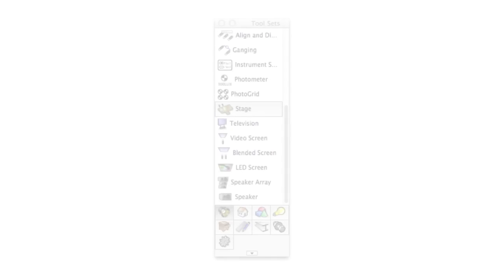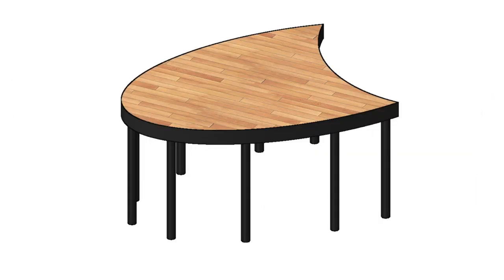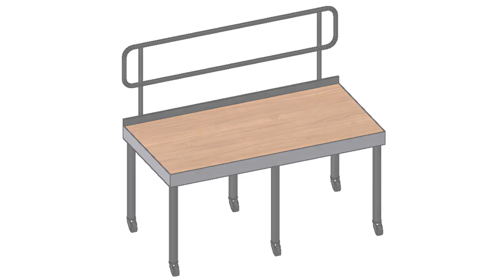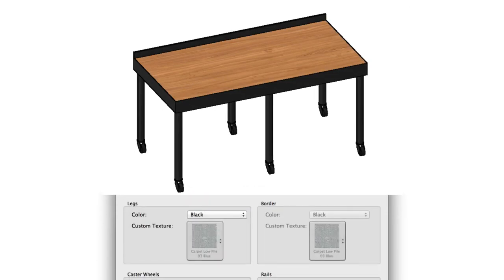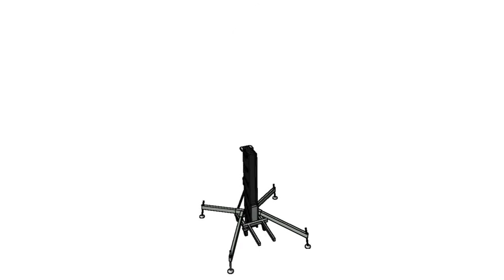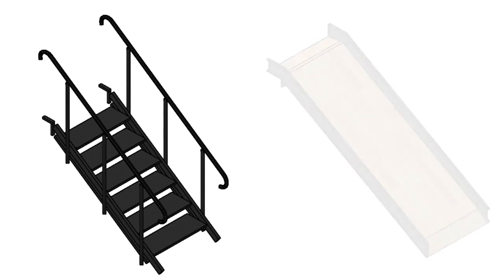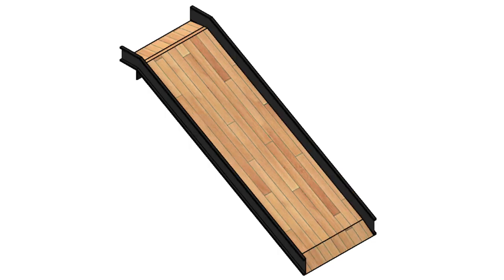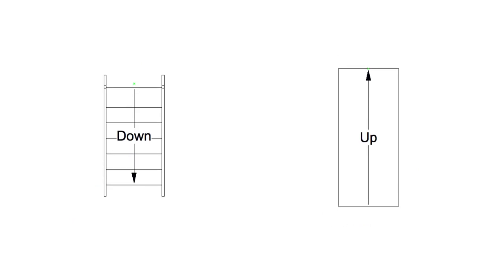GSG - Vectorworks Spotlight 2015 - Stage Objects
In this video, you will learn how to configure the Stage Plug, Stage Deck, Stage Steps, Stage Ramp and Stage Lift objects.